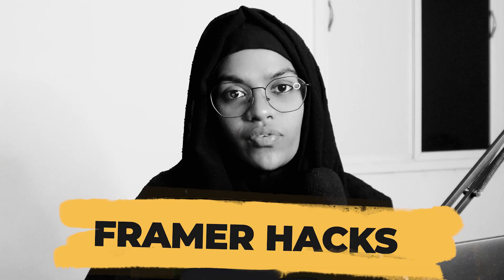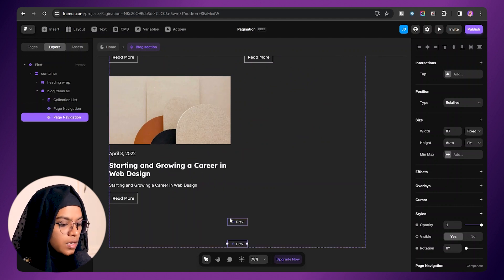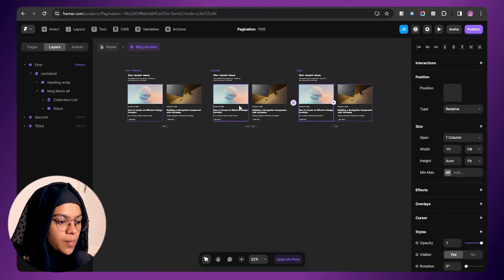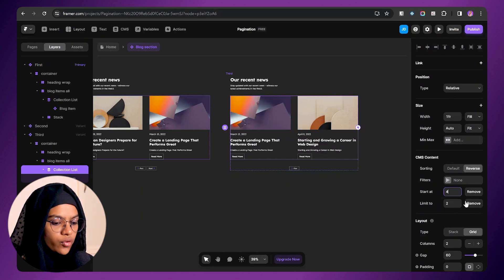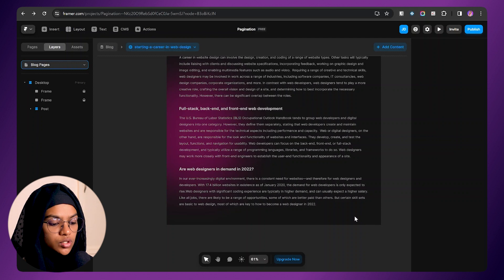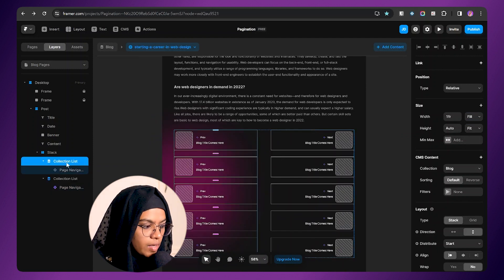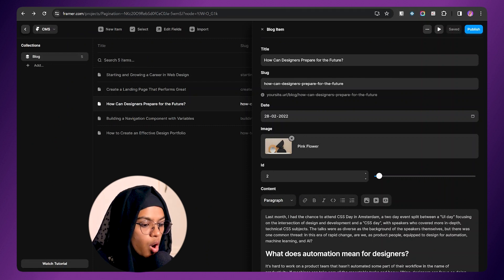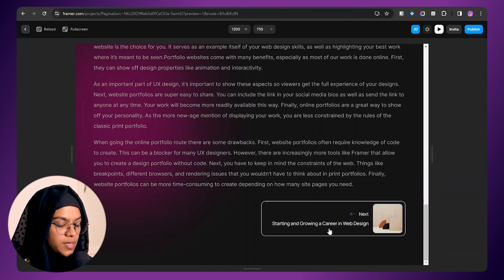FRAMER HACKS I Wish I Knew As A Beginner Series (CMS Pagination) - Part 1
In this framer tutorial, I have explained the pagination that can be used for CMS Collection which we can achieve with no code in Framer. It will be a perfect hack for web designers.

-Pagination is your hero! In this video, we unveil a game-changing Framer hack that makes pagination with CMS collections a breeze, even for beginners.

TimeCodes:
00:00 Introduction
00:51 Blog Page Pagination
06:28 Blog Single Page Pagination
12:03 Outro

Stay in the loop! Turn on notifications for our latest videos.